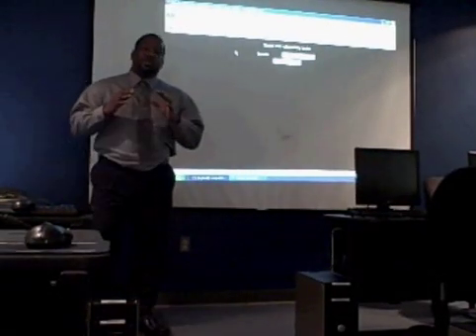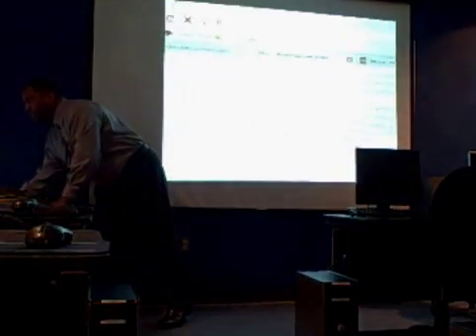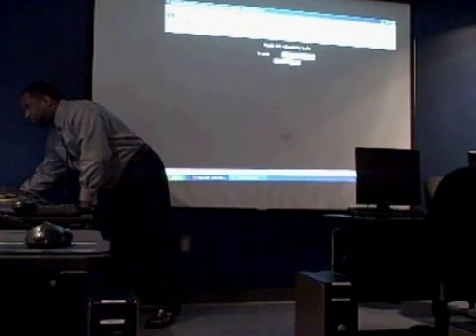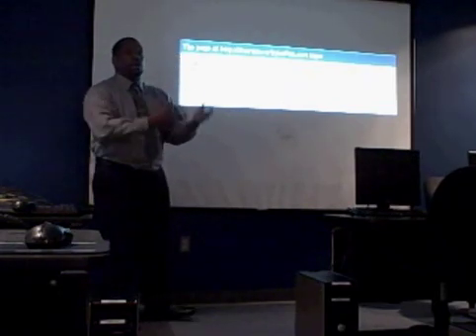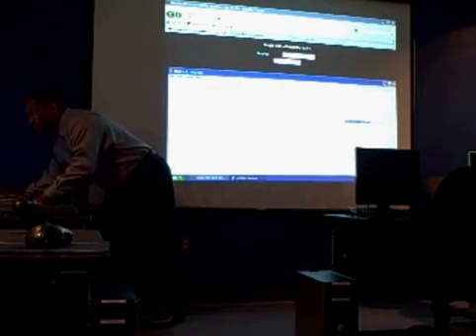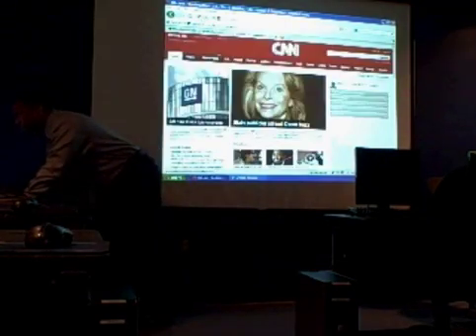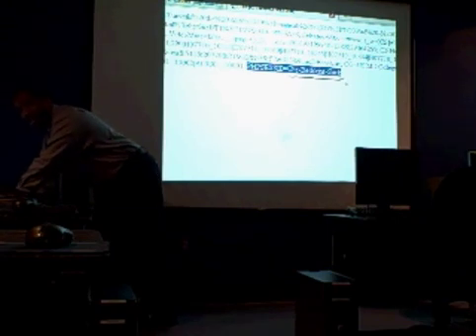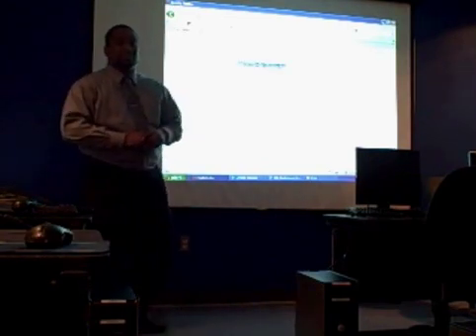Website Hacking with Cross Site Scripting - Joe McCray of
Joe McCray from Advanced Security by Academy of Computer Education demonstrates the website hacking feature of cross-site scripting. In this hacking demonstration, cross-site scripting is performed with session hijacking and password stealing.